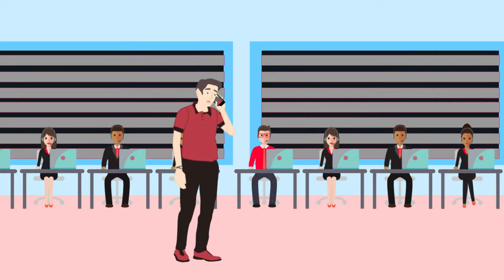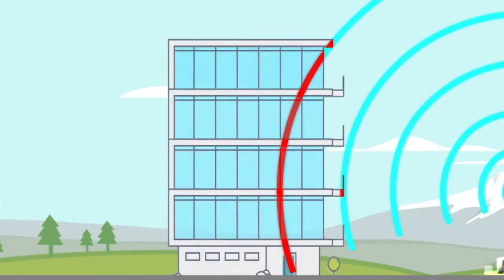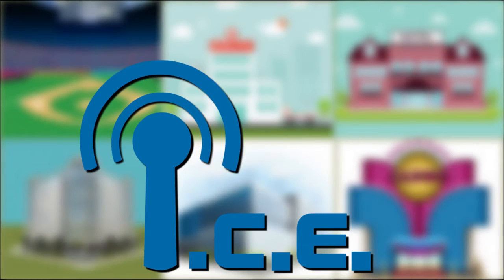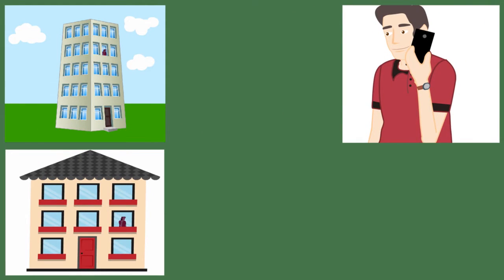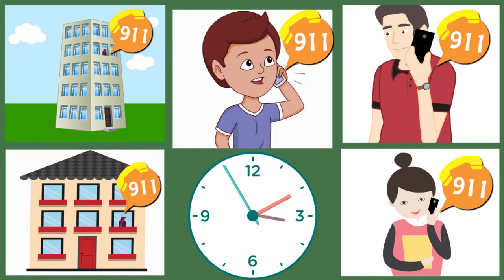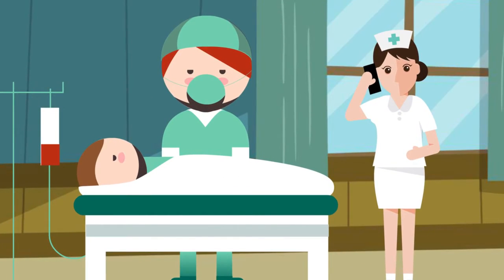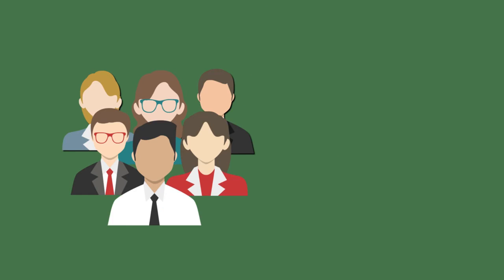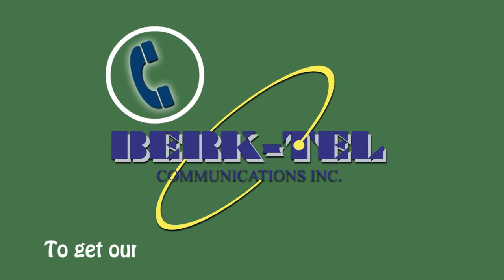What is Interior Cellular Enhancement?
Learn more about cellular coverage and how our products drastically improve cell signal indoors for many simultaneous users on all types of carriers and devices!

Visit gainbars.com for more information about our commercial applications or cellboosteronline.com to purchase a cell booster for your home, vehicle, RV, or small office.